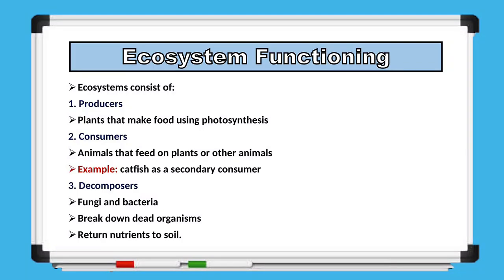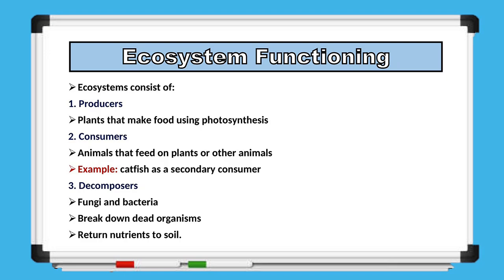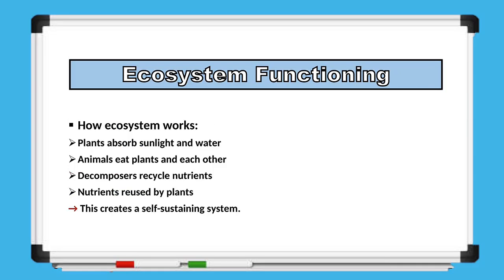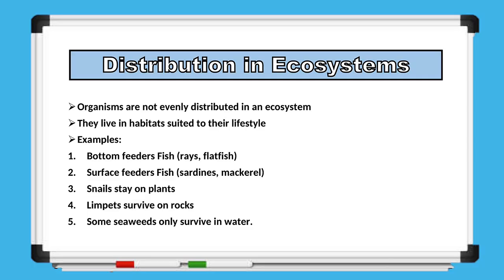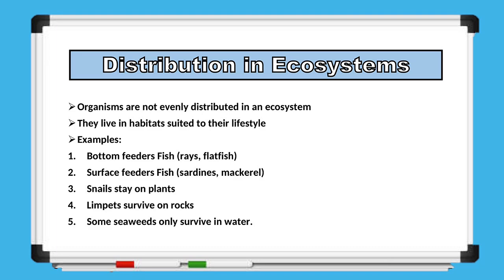Functioning with in Ecosystem | Chapter 19 | Unit 19.3 | Ecosystems and Biodiversity ‎